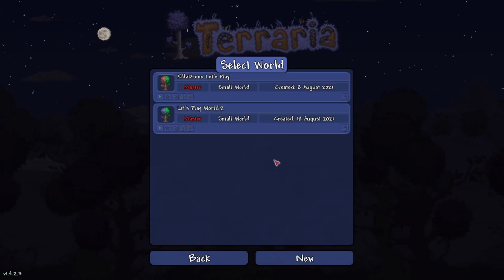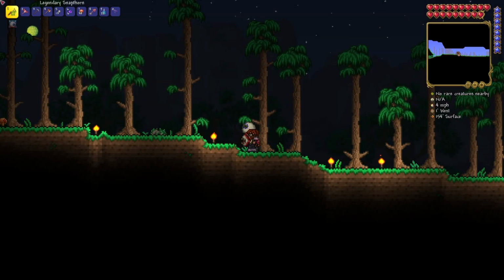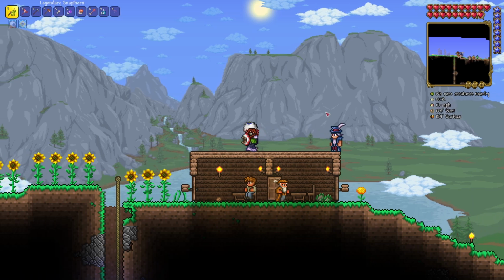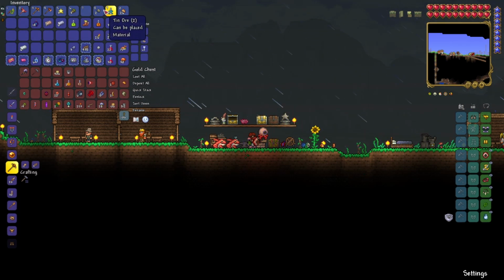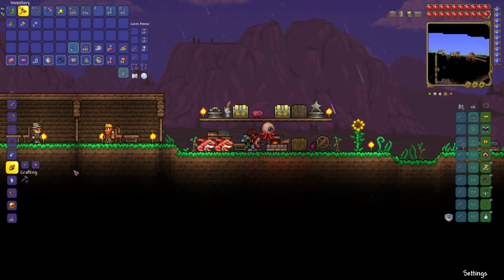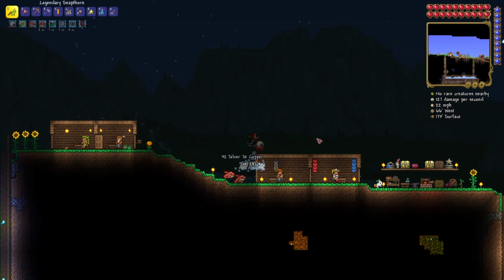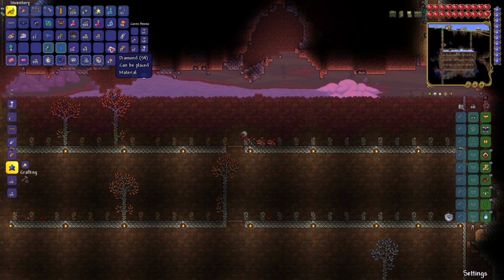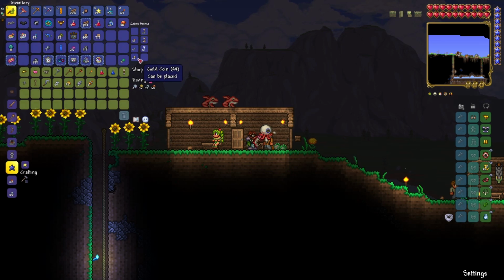Money Farm & A Slimey Rematch | Terraria Master Mode Let's Play | Episode #05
Today in our Terraria Master Mode Let's Play Episode 05, we take down the King Slime. We also get a Money Farm in place using Gemstone trees. We sell the amber gemcorns and diamond gemcorns for a profit.